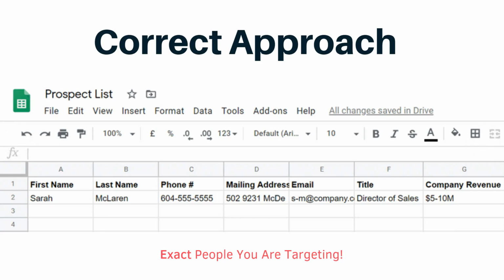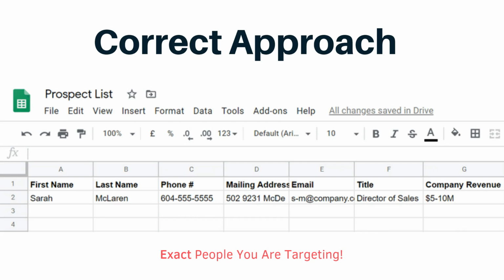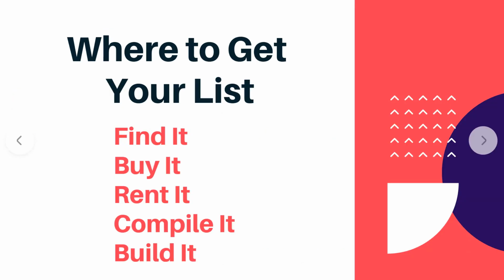Digital Marketing Course B2B [The Best Approach]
In this video, I'll share the best approach for B2B digital marketing and show you how to build a company website that converts. You'll learn:

-The three different types of B2B websites
-How to create an effective call-to-action
-The importance of adding social media buttons